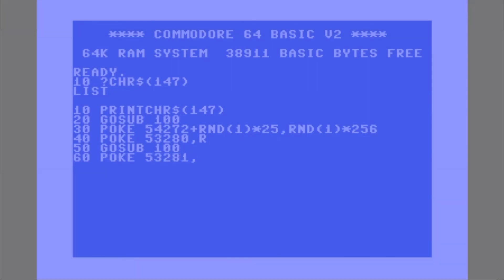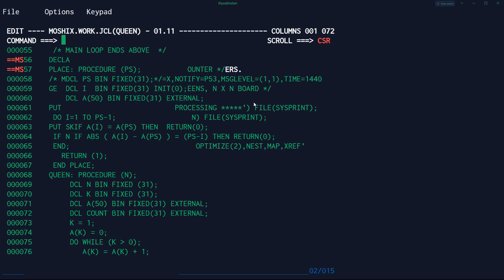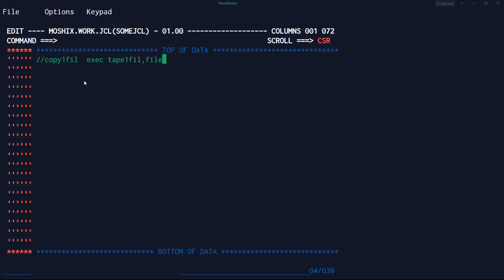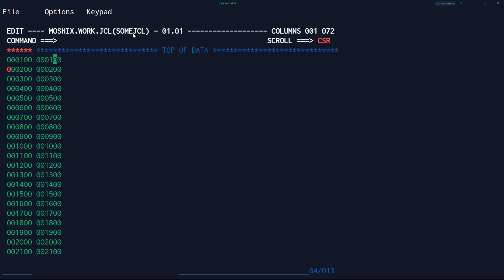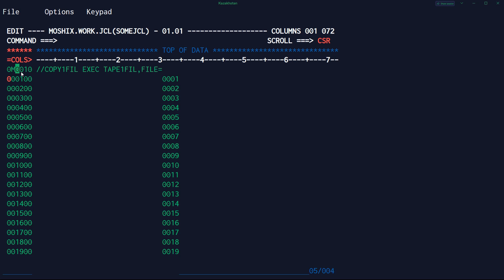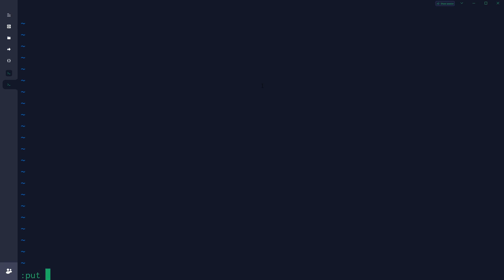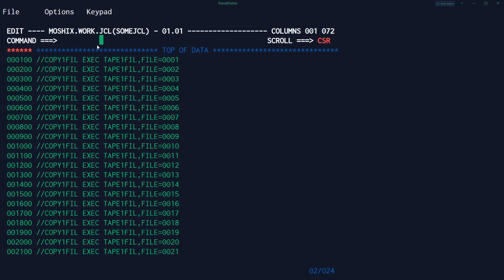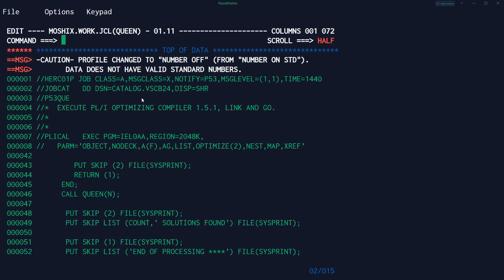The great ISPF editor on the mainframe - M246